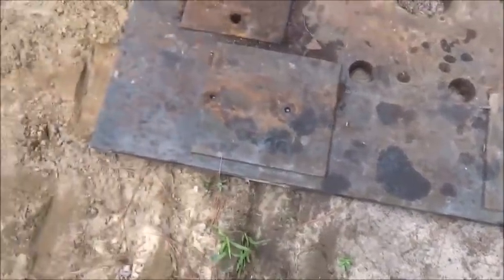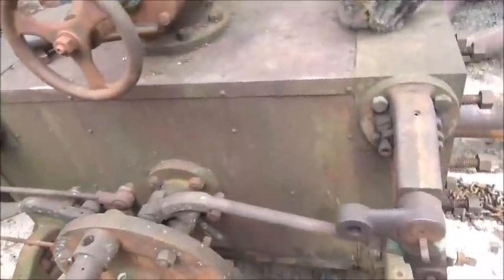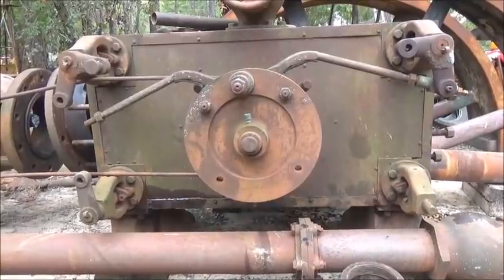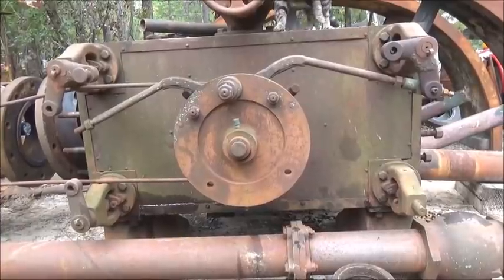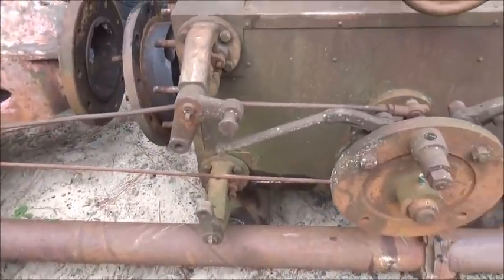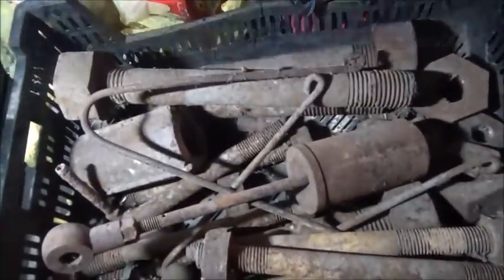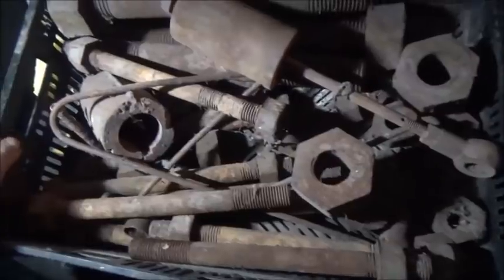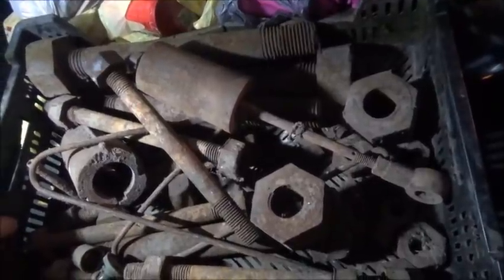BATES CORLISS STEAM ENGINE 20+ YEAR QUEST TO SAVE EPISODE 10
The plate weighed in at 1773.3 pounds. I always tend to over estimate items I am winching. Much better to be prepared for 2500 than 1200 when pulling 1800 pounds.

Also I screwed up on the episode 9 and released it and removed it a day early, but when I reposted it the following day, it did not re-notify, so a lot of people missed number 9.